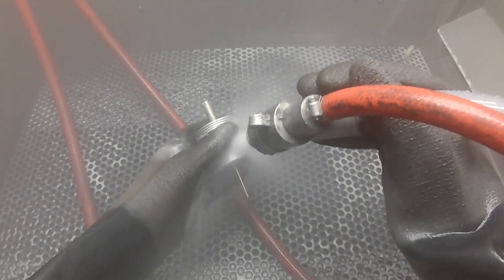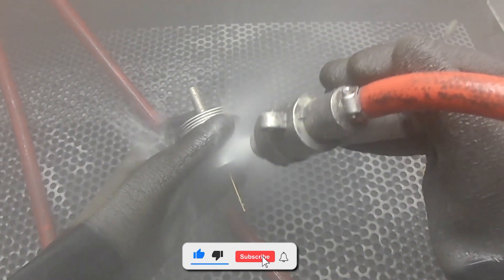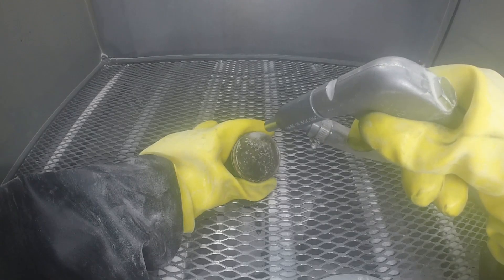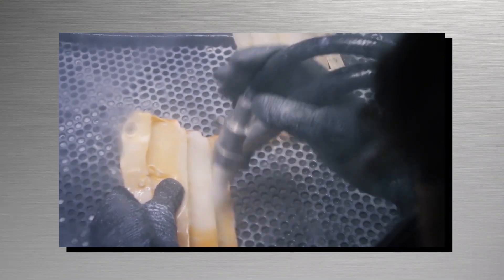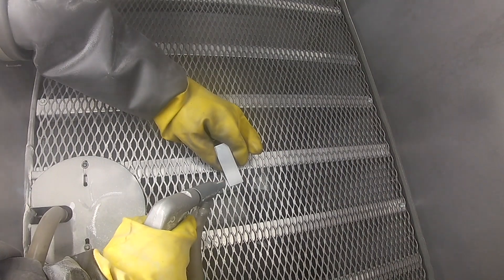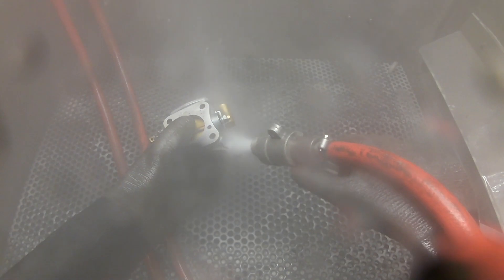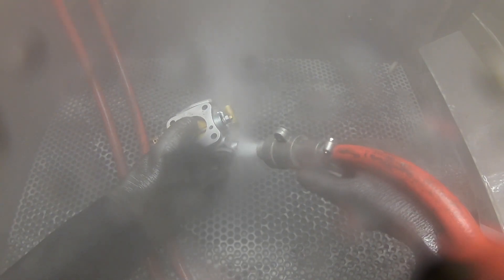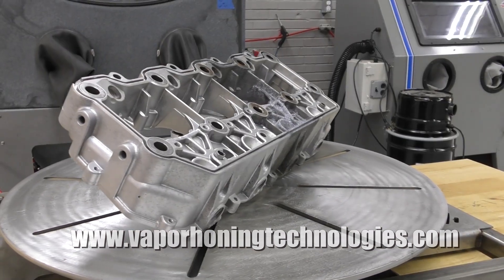The Key Benefits of Vapor Abrasive Blasting - Vapor Honing Technologies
In this video, we are going to talk about the Benefits of Vapor Abrasive Blasting. The first advantage of Vapor Abrasive Blasting is that it cleans by the flow of water and abrasive, running across the part's surface. The water acts as a barrier between the abrasive media and the component's surface, protecting the substrate from erosion and distortion commonly found in dry blasting environments. Since it's a wet slurry process, it will not impregnate the media into a softer substrate like aluminum, brass, and bronze. Since the water cushions the abrasive media, this extends its lifespan around 8-10 times longer than a dry blasting process. There is no heat warping and, it is a perfect option for processing and testing your parts.